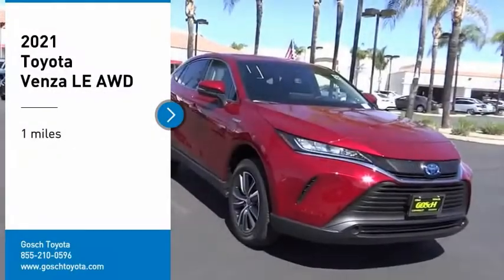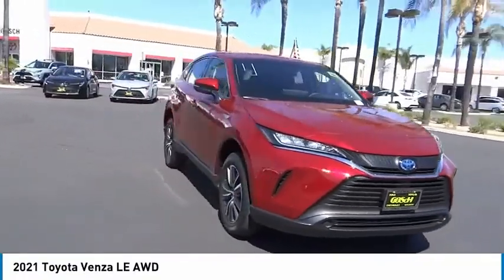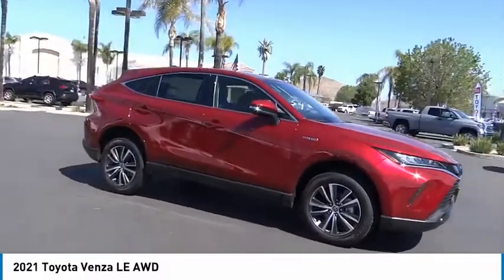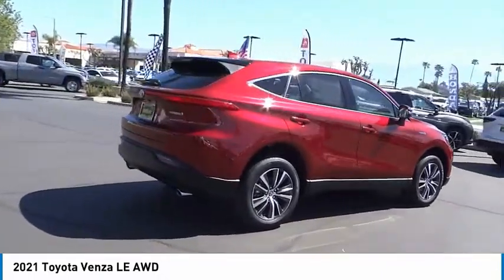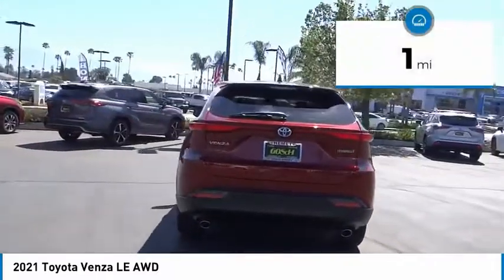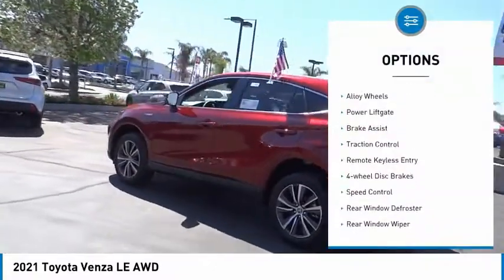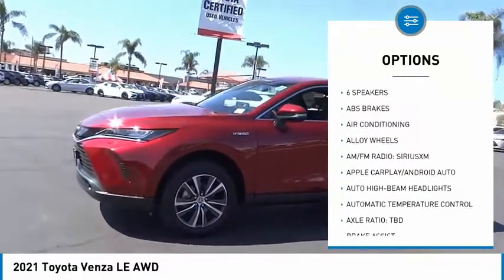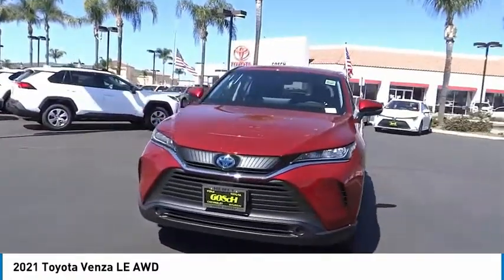2021 Toyota Venza HEMET BEAUMONT MENIFEE PERRIS LAKE ELSINORE MURRIETA MJ027524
2021 Toyota Venza LE AWD

Gosch Toyota
450 Carriage Circle

GOSCH TOYOTA SCION PROUDLY SERVING HEMET, BEAUMONT, MENIFEE, PERRIS, LAKE ELSINORE, MURRIETA, AND SURROUNDING SOUTHERN CALIFORNIA LOCATIONS. THIS RED 2021 Toyota VENZA IS EQUIPPED WITH A Engine: 2.5L DOHC 4-Cylinder, TRANSMISSION, AND RECEIVES AN ESTIMATED 40 City/37 Hwy MPG. GOSCH TOYOTA SCION 450 CARRIAGE CIRCLE HEMET CA 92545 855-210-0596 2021 Toyota VENZA LE AWD Stock #: 8-MJ027524 | VIN: JTEAAAAH3MJ027524 | 2021 Toyota Venza LE AWD ALLOY WHEELS TRACTION CONTROL POWER WINDOWS Gosch Toyota Scion